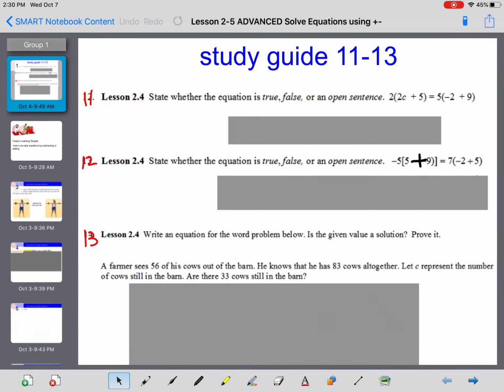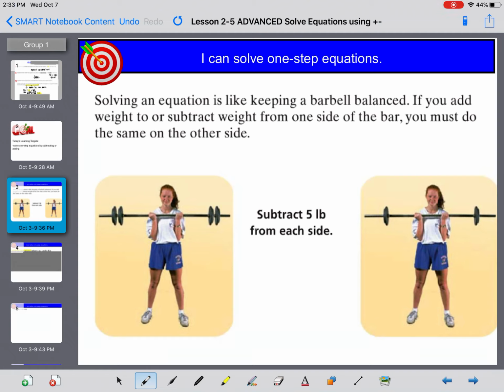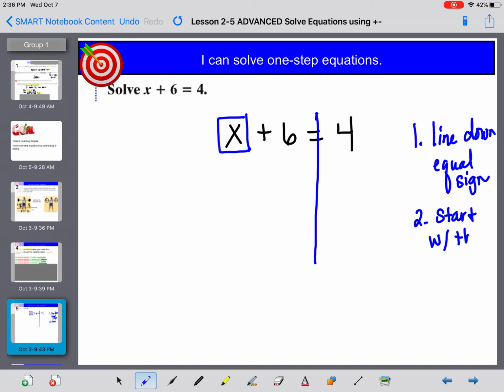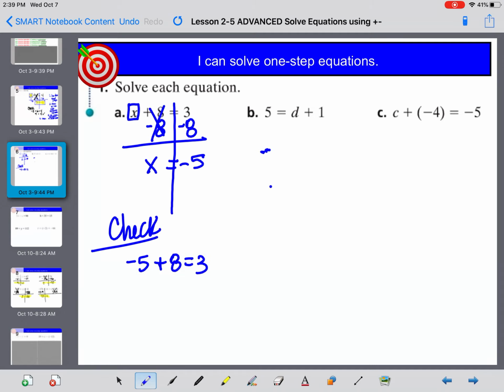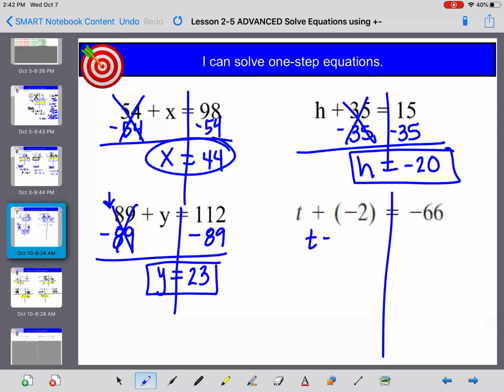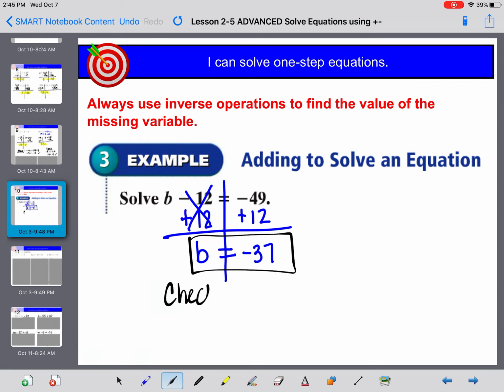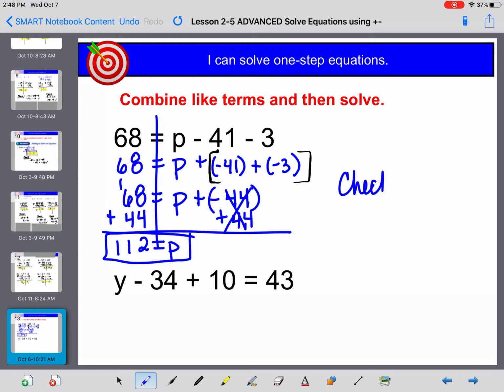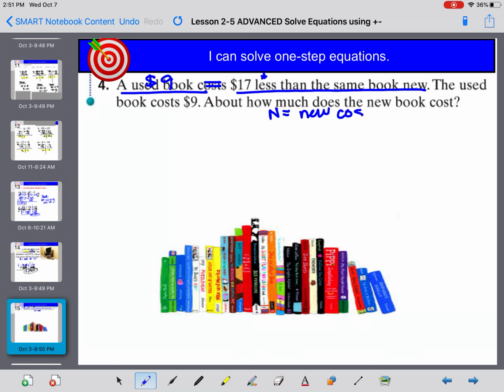2-5 ADVANCED Solve Equations with Add Subt